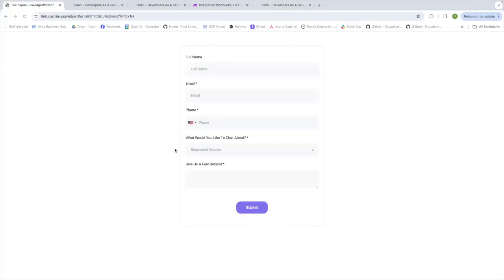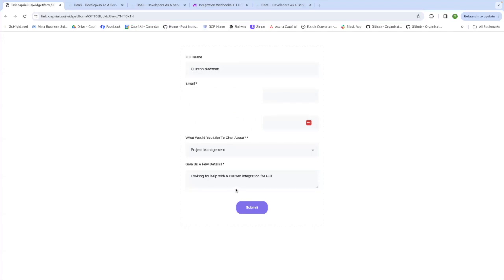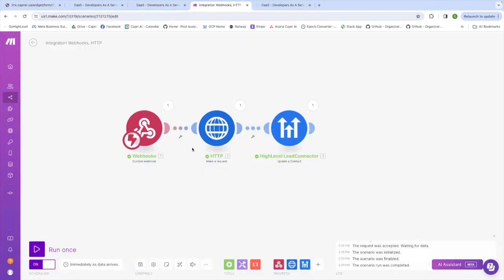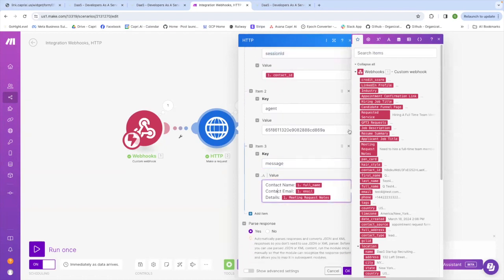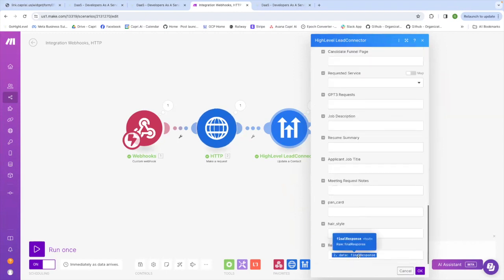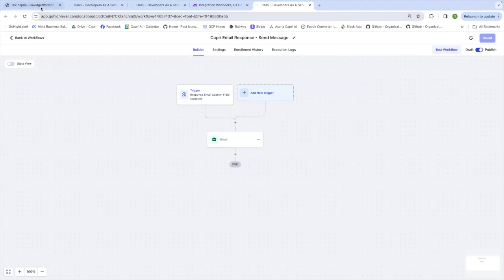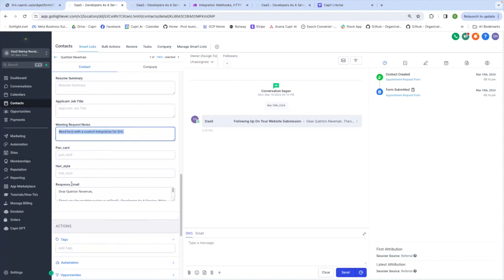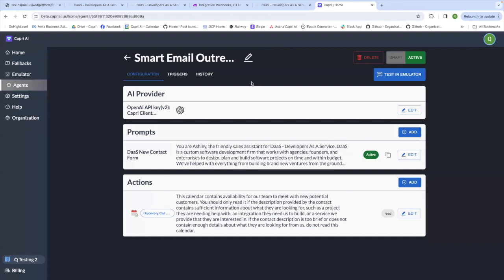Ai-Powered Email Outreach With Capri Ai! Teach Your Agent To Follow Up With Leads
The absolute key to any kind of sales automation is "speed to lead"...how long after someone puts their information on your website are you able to follow up with them to try and schedule?

More importantly, how customized is the initial email the new lead receives? Is it just a templated boiler plate email that every other company is sending?
Or is it fully customized based on what they said in their form submission?

PLUS - remove all friction for coordinating a date and time by letting your Ai assistant read your calendar and offer times for you!